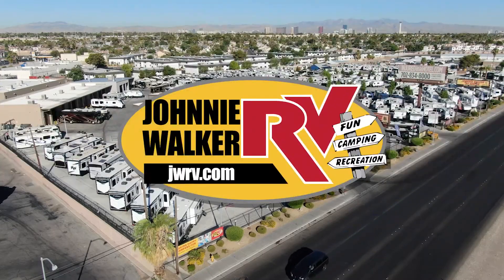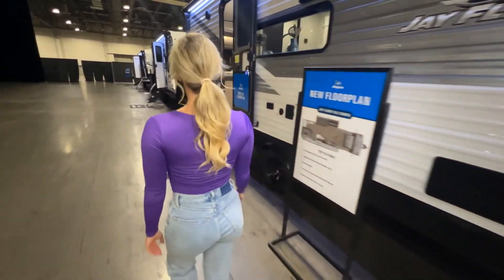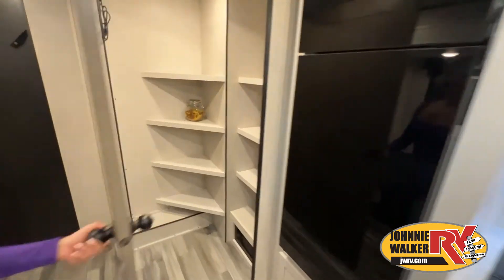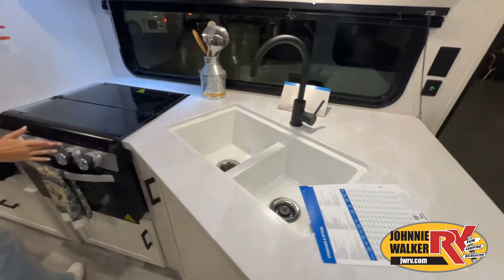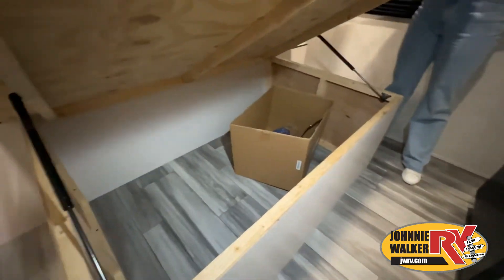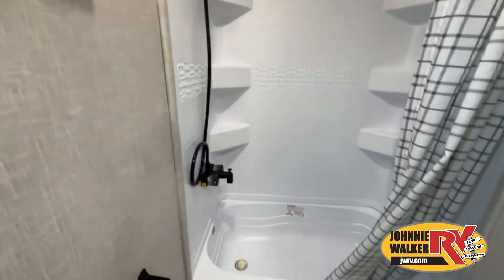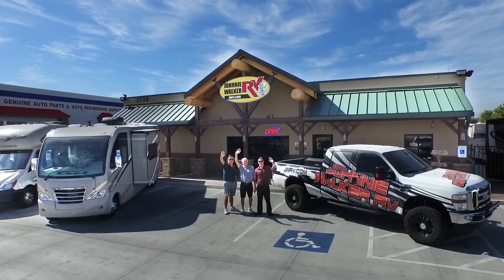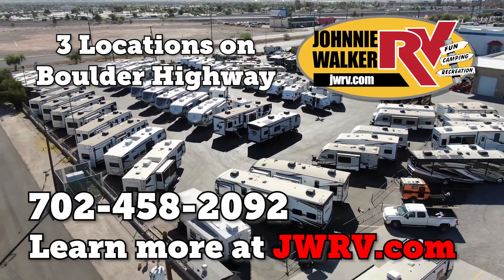Jayco-Jay Flight SLX-263BHS - by Johnnie Walker RV of Las Vegas, Nevada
Full Service Location:
4784 Boulder Hwy.

Used and Consignment Location:
5800 Boulder Hwy.

JWRV’s Original Location:
3700 Boulder Hwy.

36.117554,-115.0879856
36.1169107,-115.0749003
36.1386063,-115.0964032